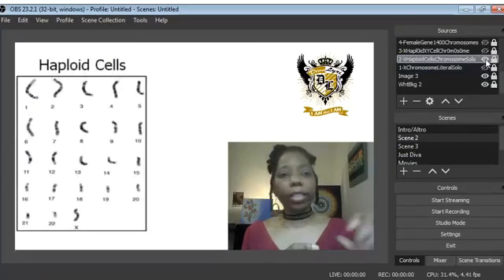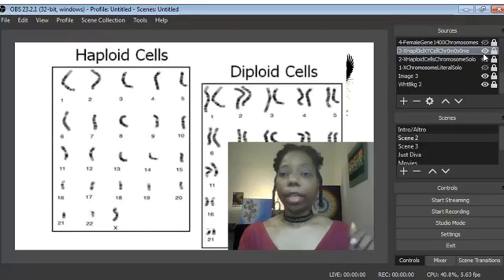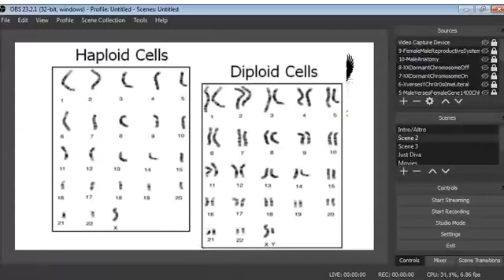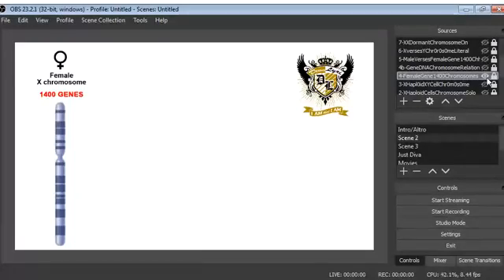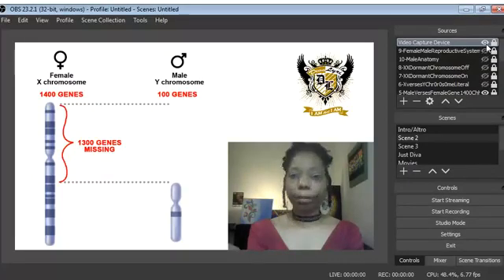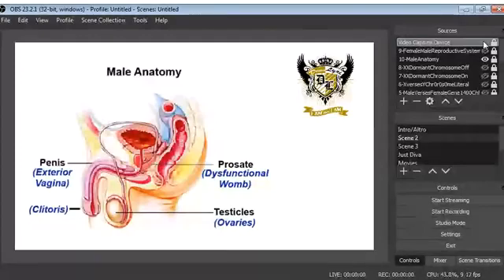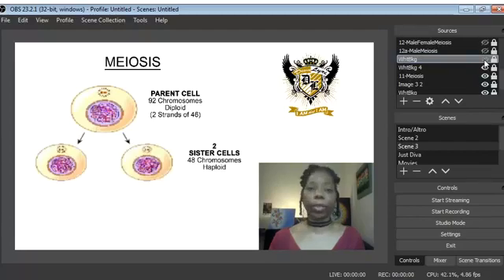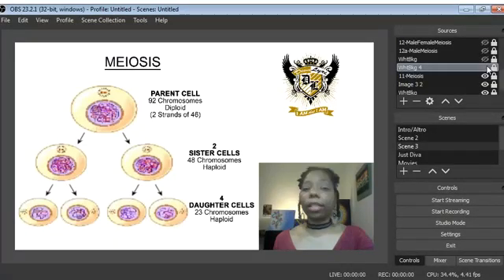Molecular Structure - Female Male (Part 1)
Videos
Primordial Germ Cell Placement:
+ Embryo Multiplying Video –